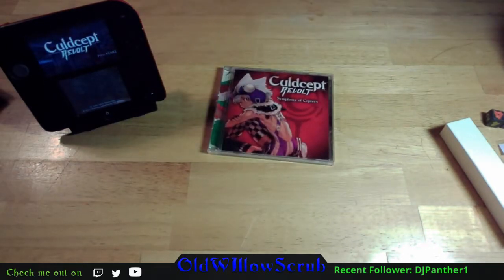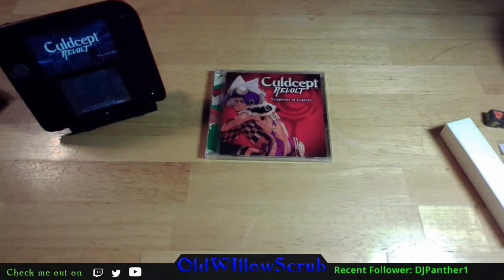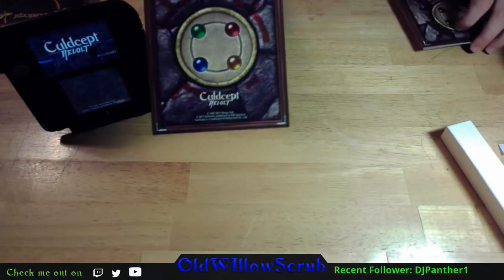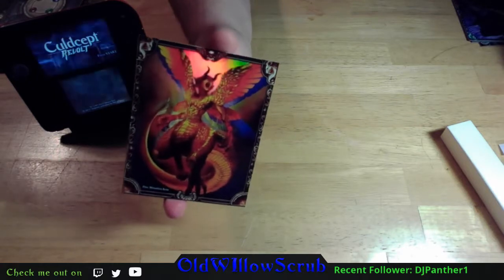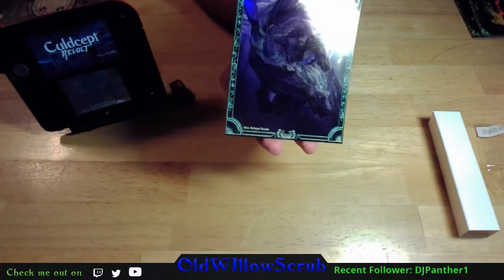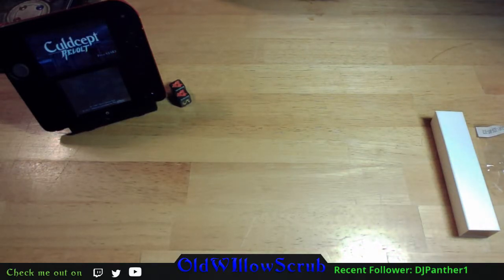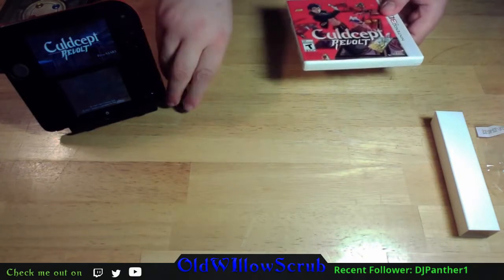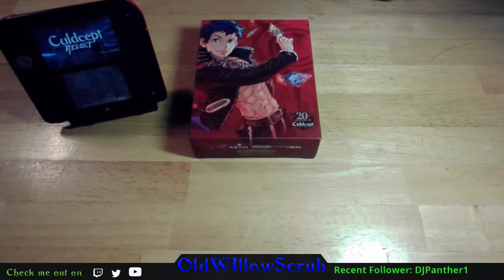Culdcept Revolt Limited Edition Unboxing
Sorry this took so long, I couldn't get this to export until now.

Here is my Culdcept Revolt Limited Edition Showcase from 10/03/2017 -- Watch live